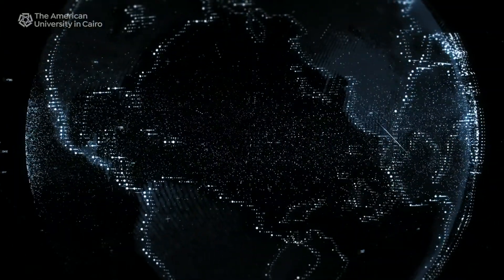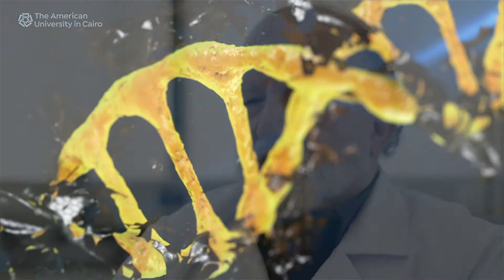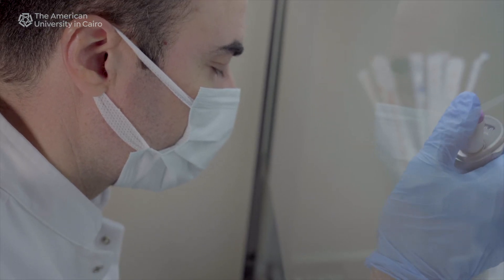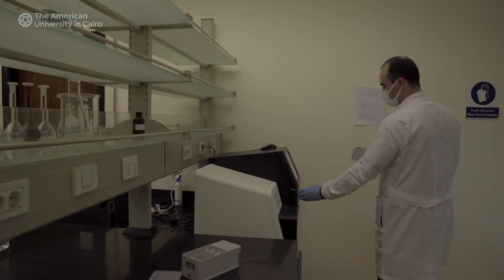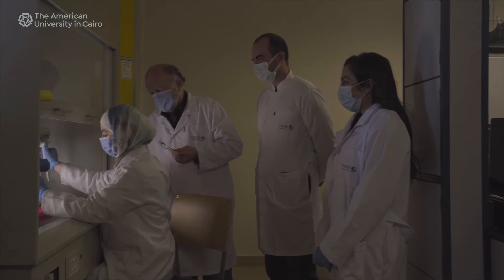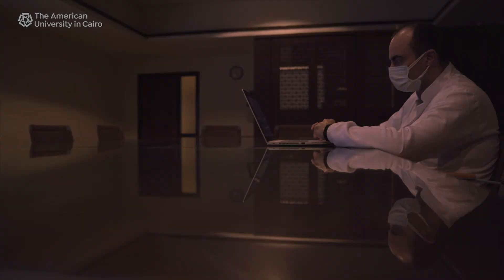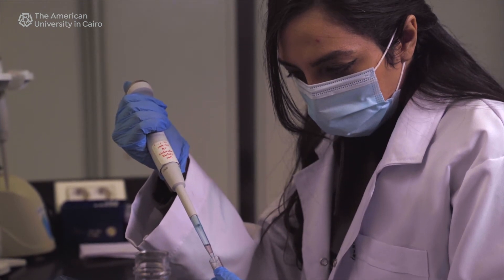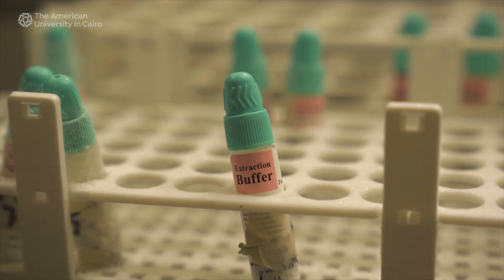AUC Faculty Develop "EgyptRef": World’s First Comprehensive North African Reference Genome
Hassan El-Fawal, Dean of school of Science and Engineering, and Mohamed Salama, visiting associate professor at AUC's Institute of Global Health and Human Ecology, physician and clinical neurotoxicologist, together with an Egyptian-German team from the University of Lübeck, assembled and annotated the world’s first comprehensive North African reference genome, EgyptRef.